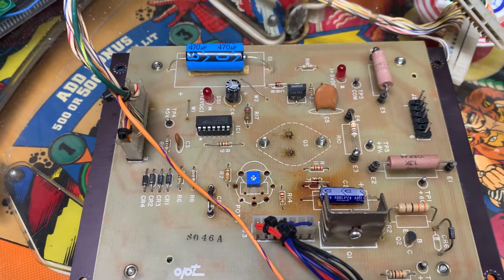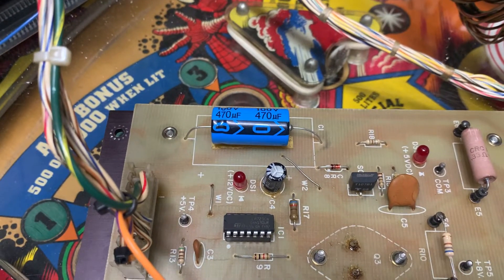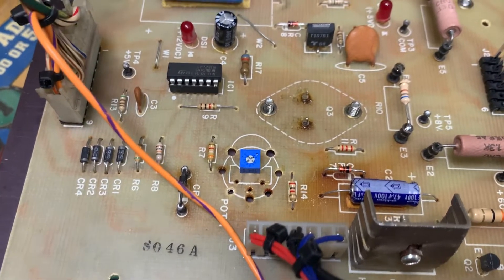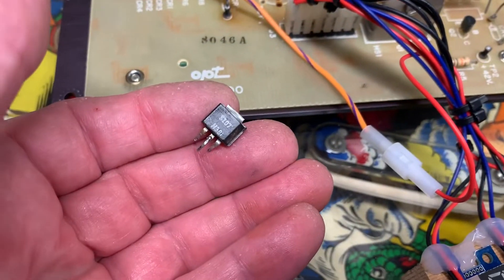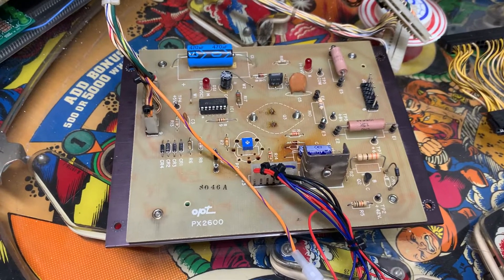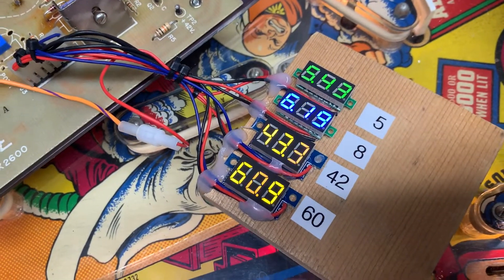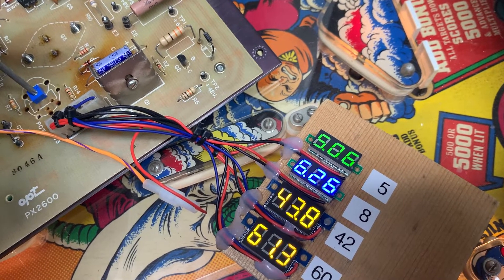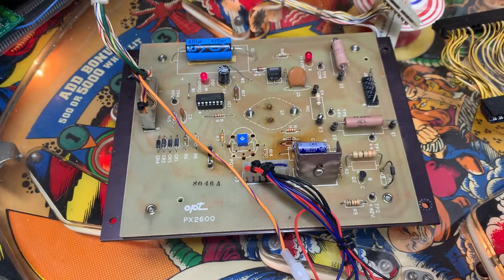Gottlieb System 80/80A Power Supply Repair and Test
Normal update of parts on this board, per PinWiki, usually brings these back alive. But this one was a bit of a booger. After setting it down for a day or two to noodle on it, I came back to it and decided to replace the T107 SCR, which acts as a crossbar protection circuit. Sure enough, that part was partially shorted and allowing the regulator to provide only 4.7VDC.

I also added a ground wire between the PCB and cold plate, and labeled the lower right connection point so that the recommended ground modifications to the game can be implemented easily.